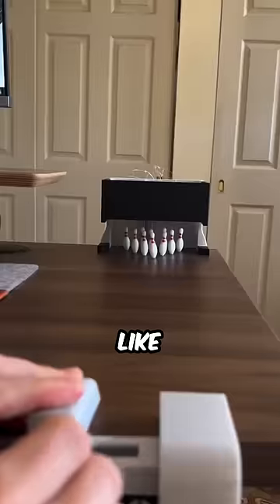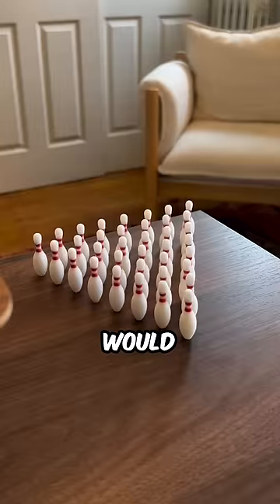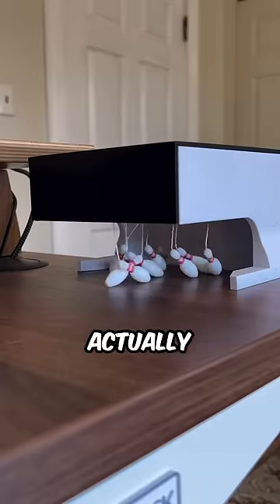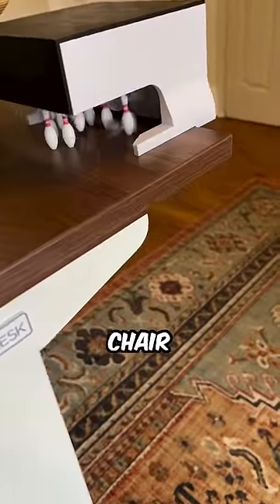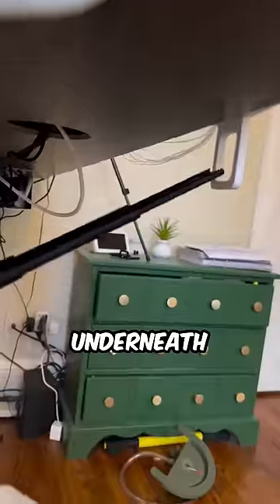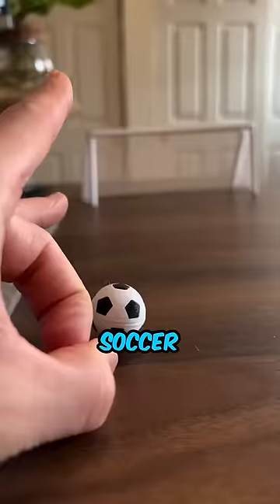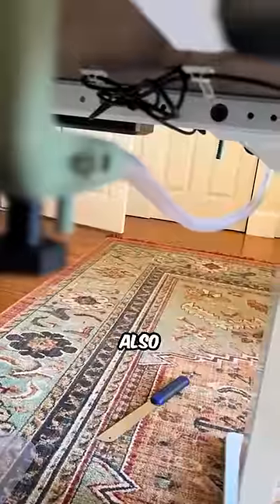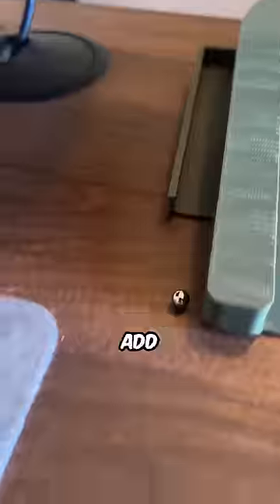He Can 3D Print Any Sport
Credit: @forgecoreco on IG